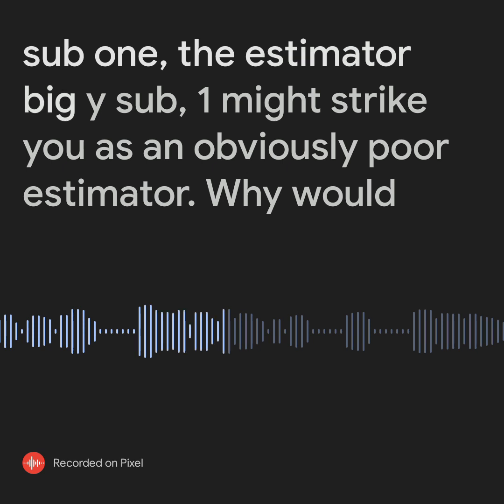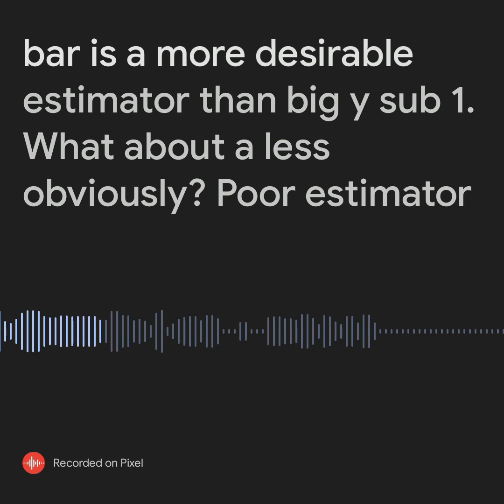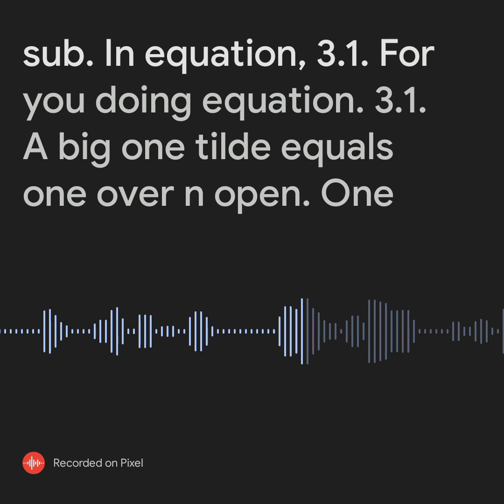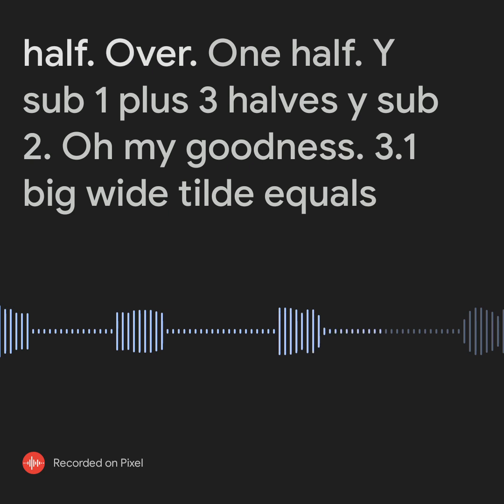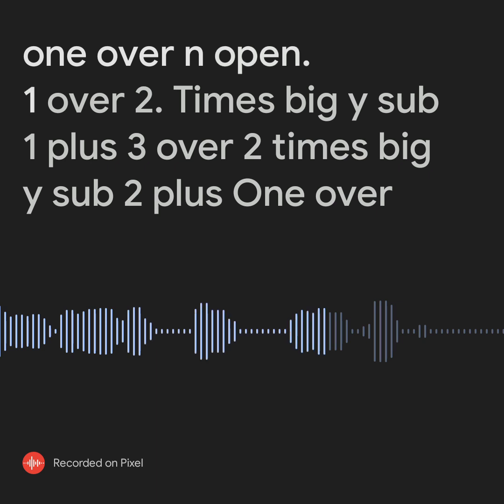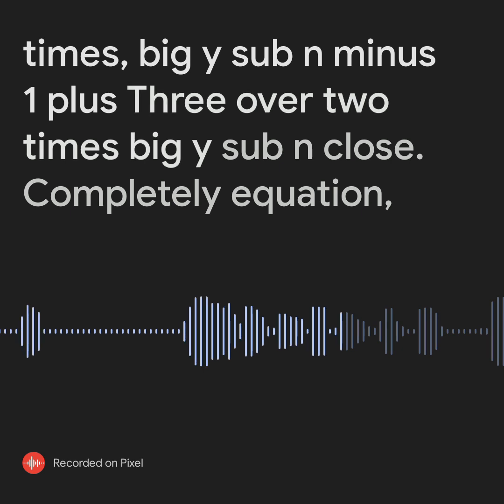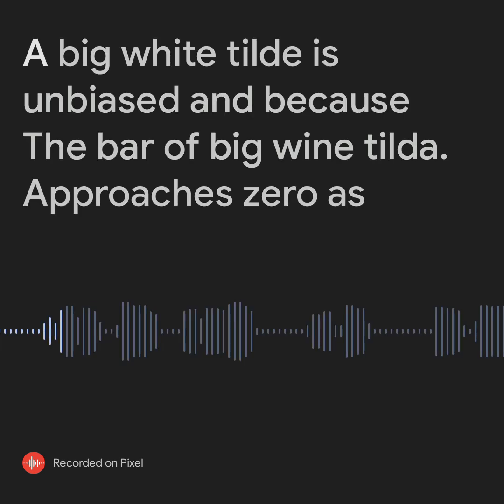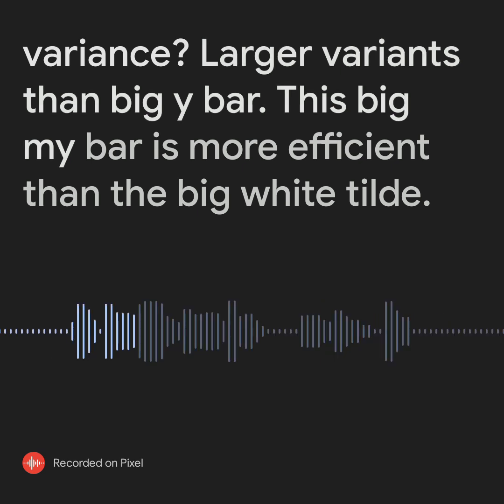CH 3.1 pt 3 in intro to Econometrics